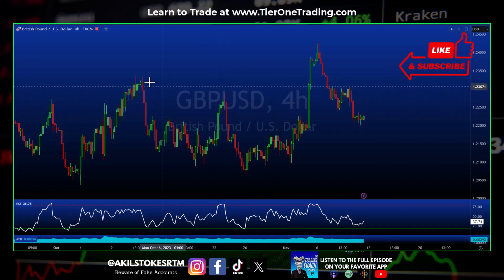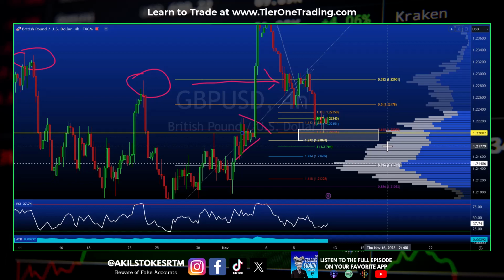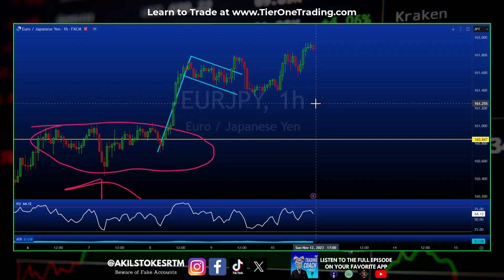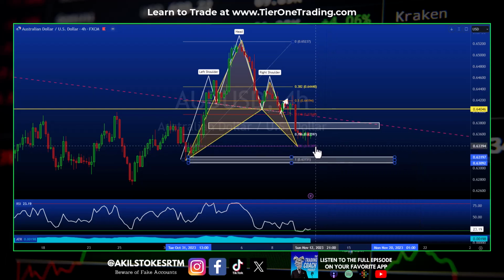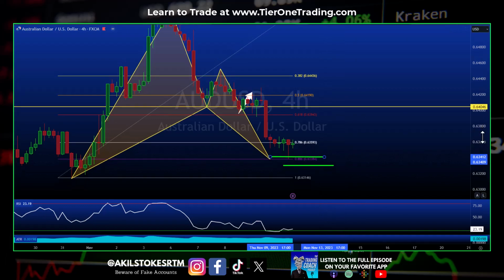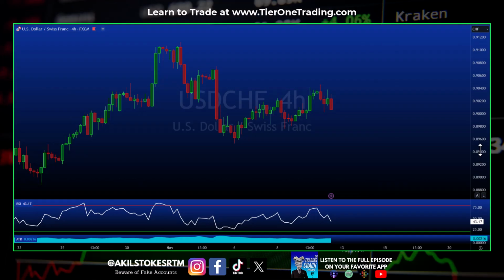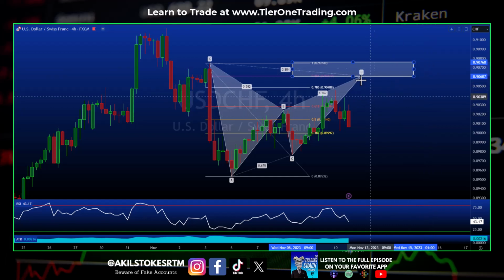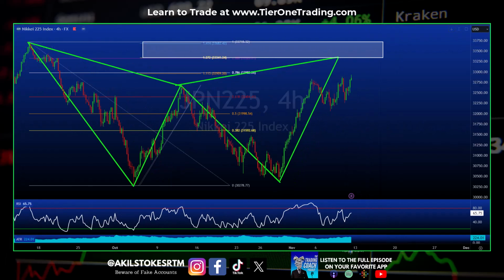TRADING EDGE: Different Rules For Patterns - How To Avoid Near Misses.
Trading video showing you a technique that I use to avoid near-misses in the market along with a discussion on rules for harmonic patterns & why they are different depending on where you go.

We also take a look at Fibonacci, psychological numbers, harmonic patterns, structure and more.